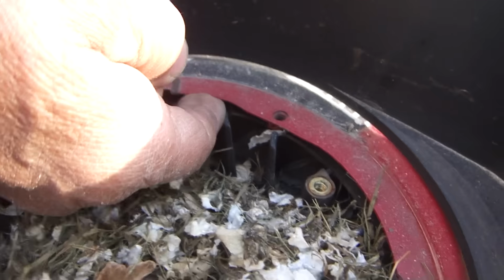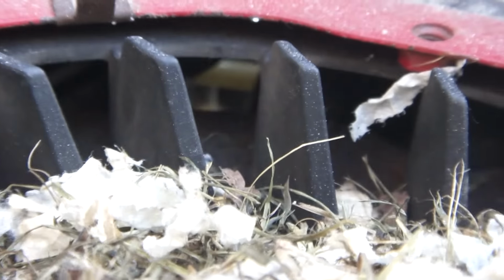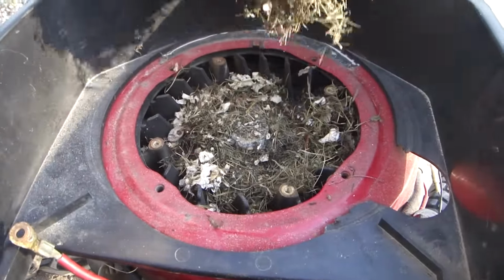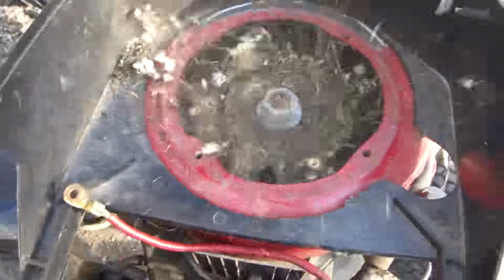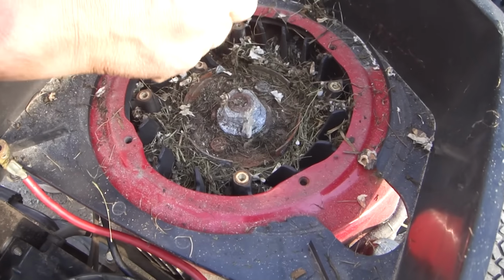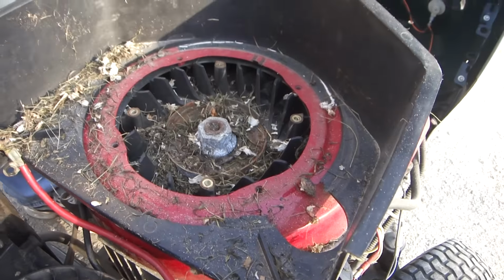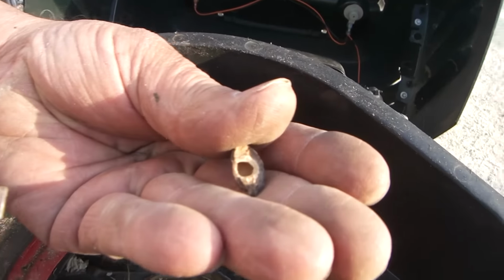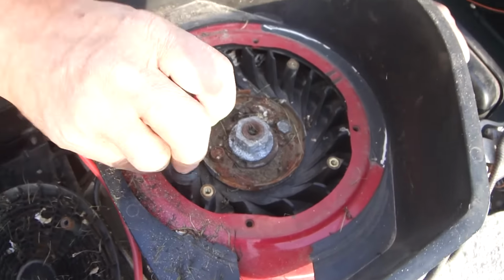Nest Found In Lawnmower